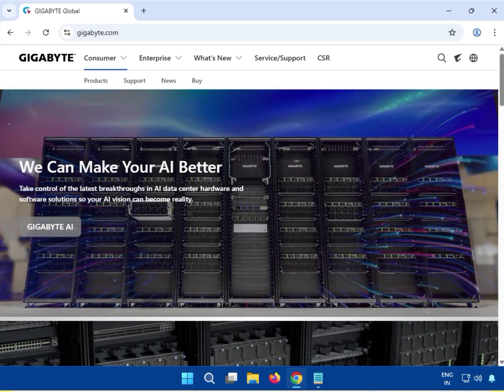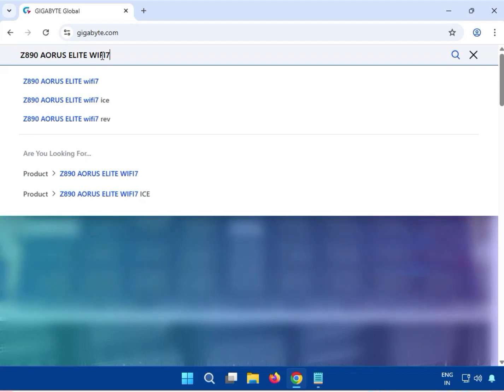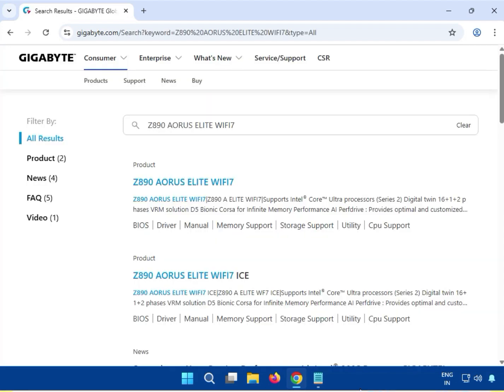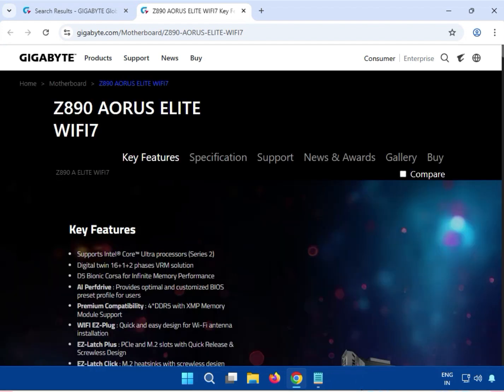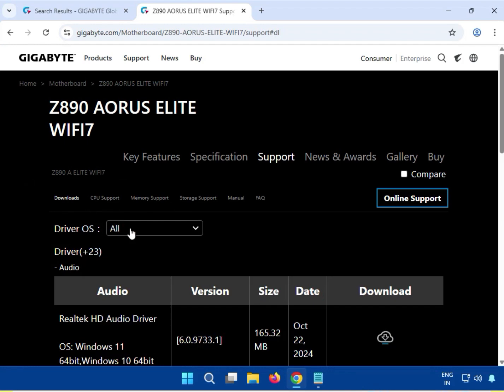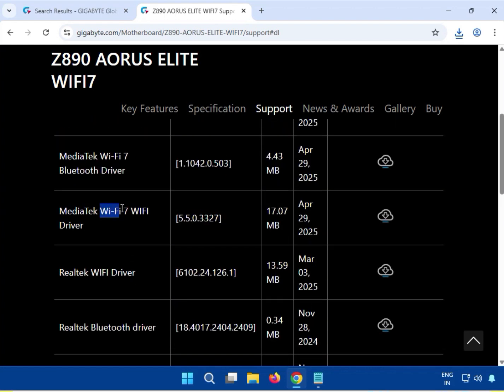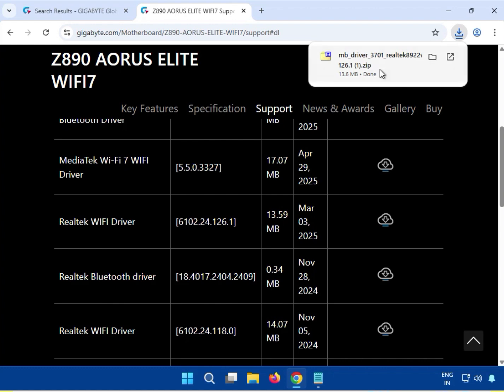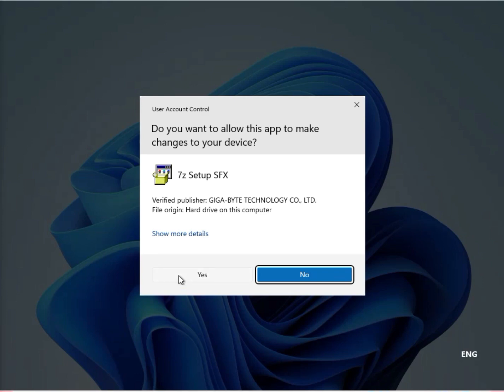Download WiFi Driver for Gigabyte Z890 AORUS ELITE WIFI7 (Windows 10/11)